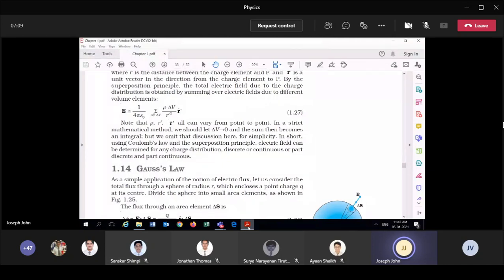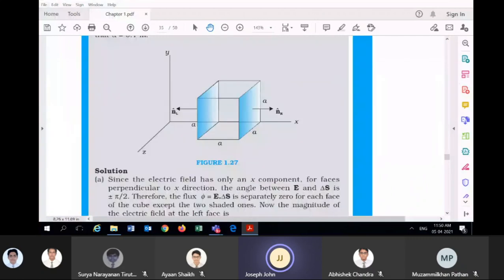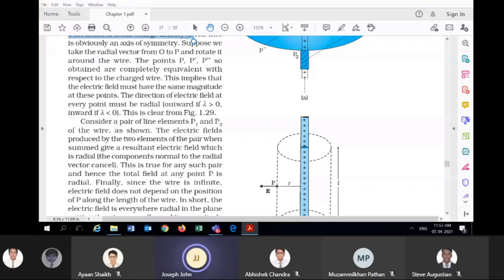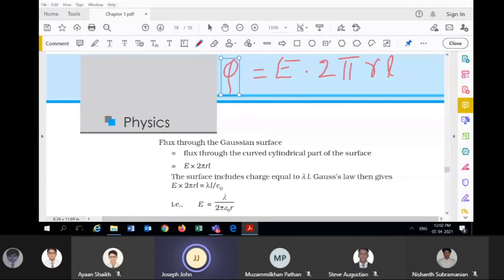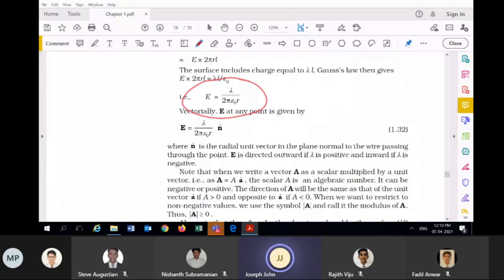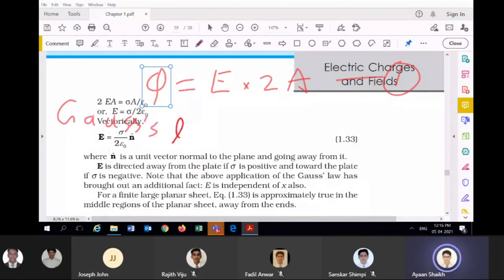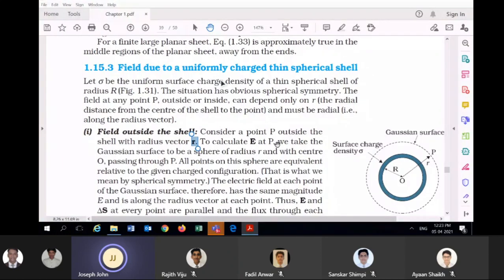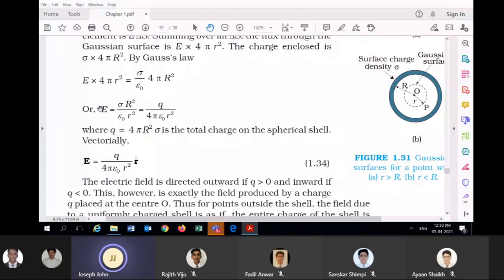Physics 5th April 2021 (Gauss's Law and it's Application) [Joseph John]